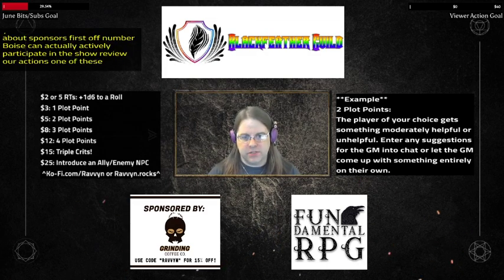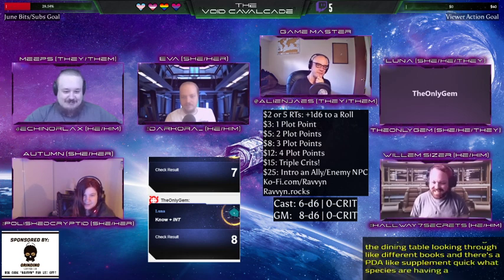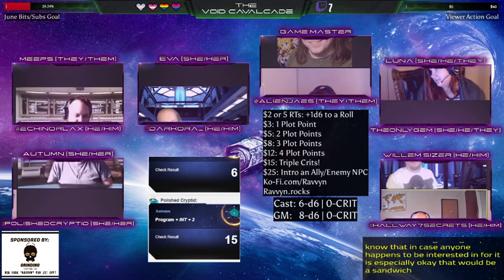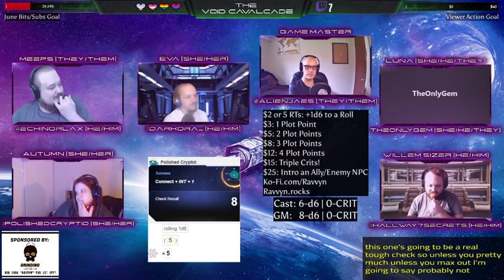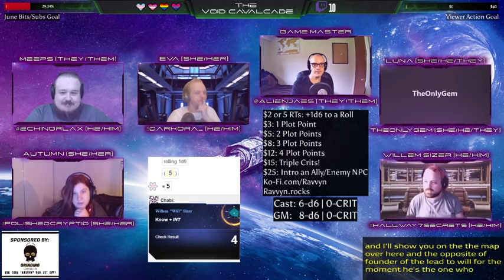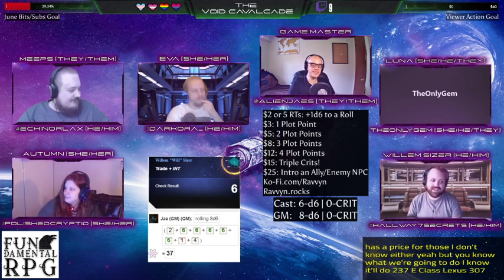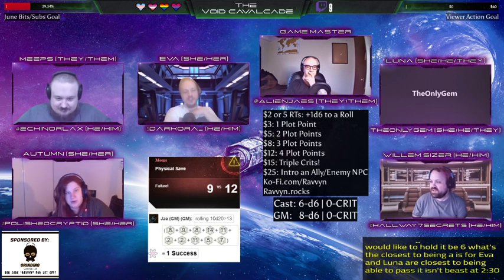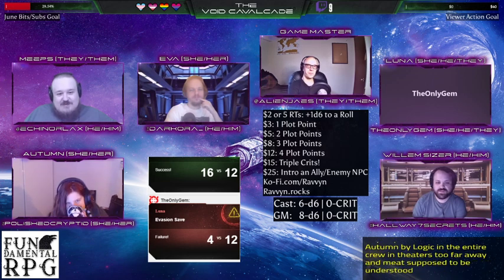"The Void Cavalcade: Ep. 6" {Stars Without Number}